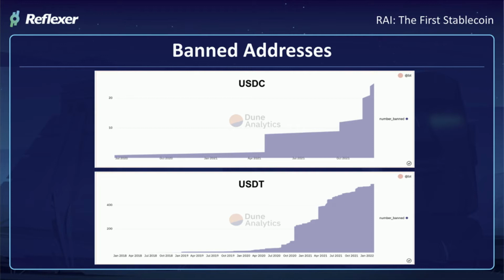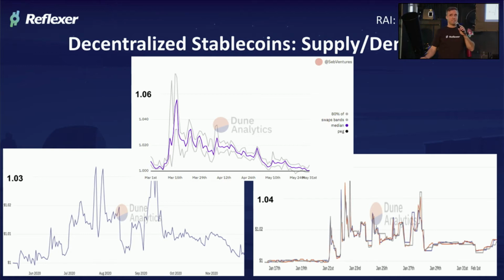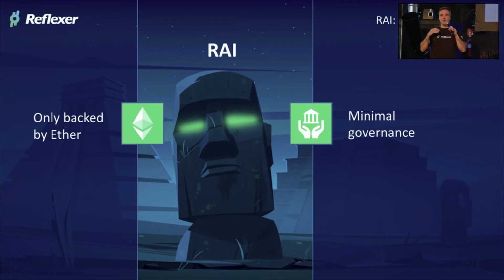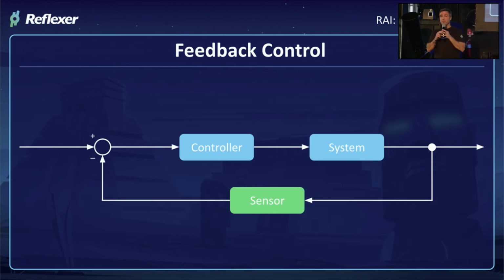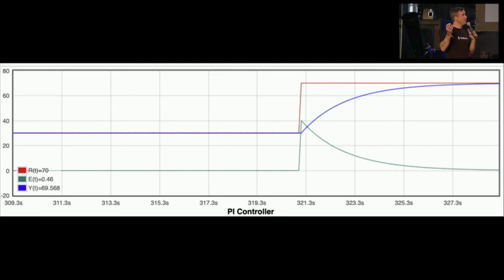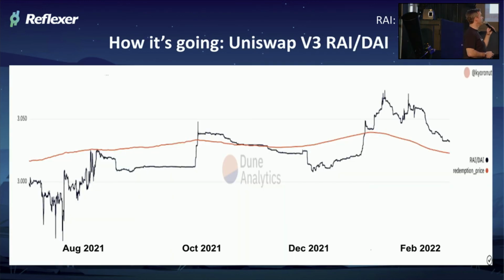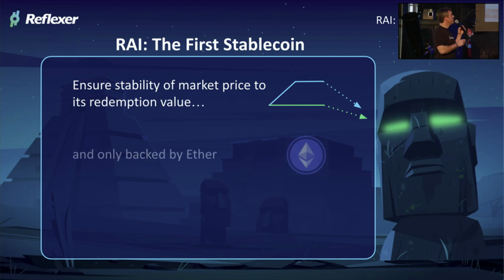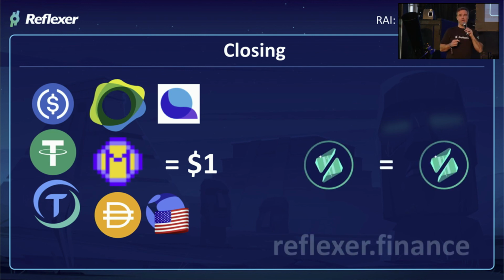RAI: The First Stablecoin - Bert Kellerman